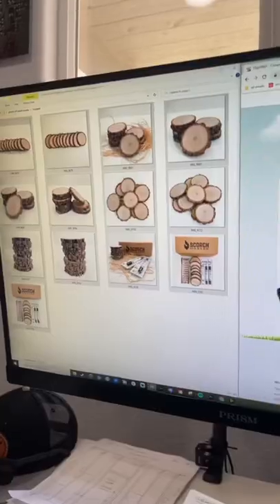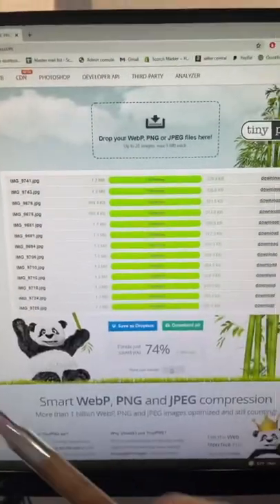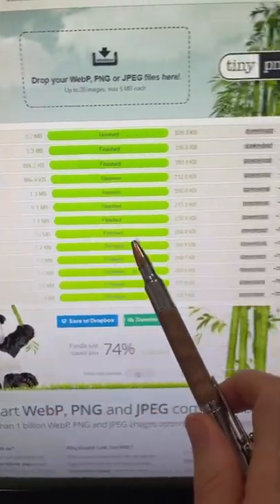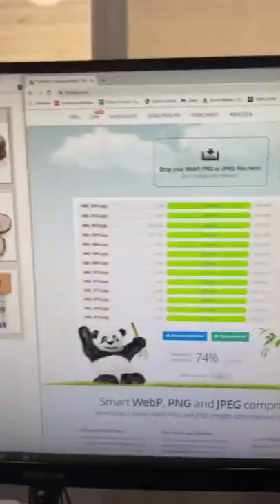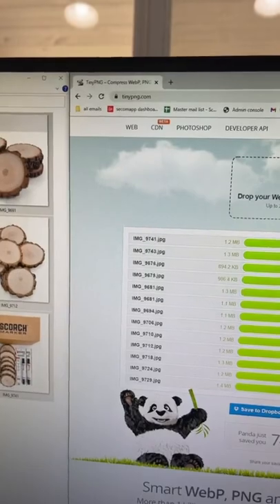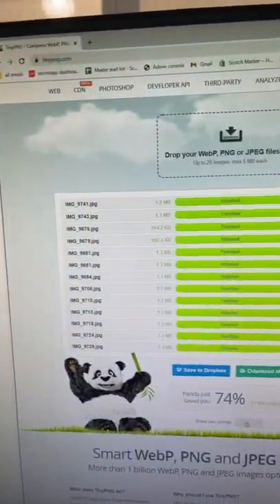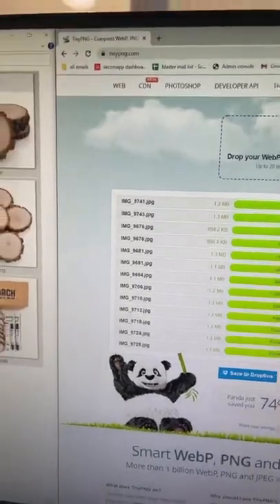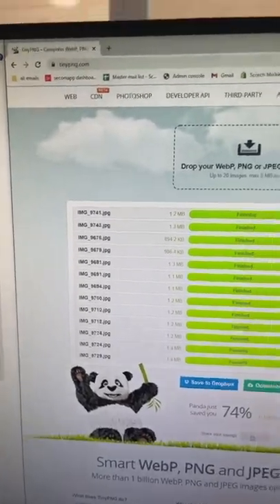#1 Hack for a faster website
Hi! My name is Evan, I'm a business owner and entrepreneur that loves to help previous versions of myself. I started an accelerator that has helped thousands of people start their businesses. To learn more about me and what I can do to help you, check out vanader.com or click the link above!

Vanader.com/accelerator

Hi! my name is Evan and I'm super stoked you want to learn more about me!
I show people how to build their businesses. I learn a skill, test it with my own companies and share it!
I got my start by selling CDs at 13 years old. I’ve worked as a fry cook, I’ve mowed lawns, built go-peds, managed restaurants, sold mortgages, worked in Hollywood, and sat at a desk. I’ve cold-called, done graphic design, pounded pavement, traded crypto, and worked on an ambulance.
I finally settled down and devoted my life to becoming a firefighter in my early 20’s. It took me 5 years of training, fire academies, and paramedic school to finally land that job.
I spent 8 years of my life answering 911 calls. Now I get to pursue my real passion, which is building businesses and educating.

My first successful company is called Scorch Marker.
I was building a commemorative plaque for the fire department in my woodshop and desperately wanted to burn our motto “together in, together out” into the wood. So I pulled out my wood-burning tool, plugged it into the wall, and screwed the whole thing up!
But my wife and I had found another way. We created a chemical solution that reacts with heat. We were inspired by YouTube creators! You apply the liquid to wood, apply heat, and the wood burns only where you drew! Pretty cool right? We invented the world’s first wood-burning marker – Scorch Marker.

Little did we know that this was the beginning of something big. We agreed to spend $500 of our savings to see if we could turn the idea into a product. 2 years later and we got into retail, became a bestseller on Amazon, created jobs, and made a lot of mistakes.
It’s the mistakes that are important. Those are the valuable, teachable moments that doers get to enjoy and learn from. They make you stronger.
Building, maintaining, scaling, running, or managing a business is not easy. But it can be done!

That's why I'm here. To teach what I've learned so you don't have to make the same mistakes that I did!

Evan

Vanader.com